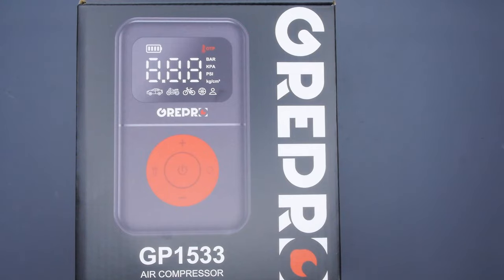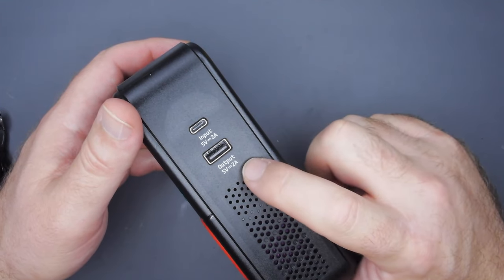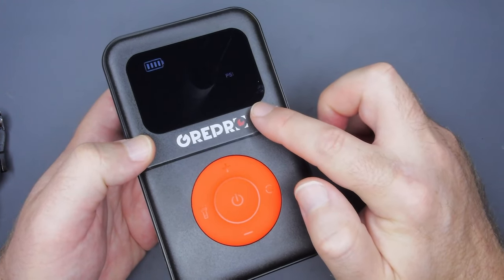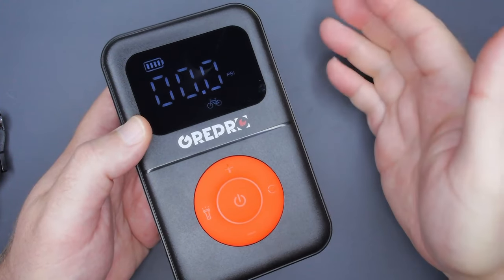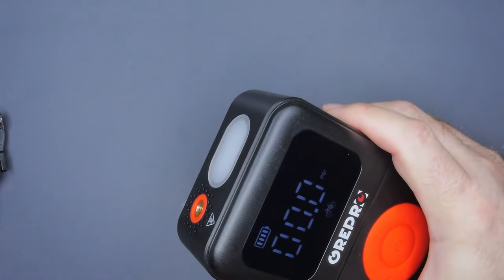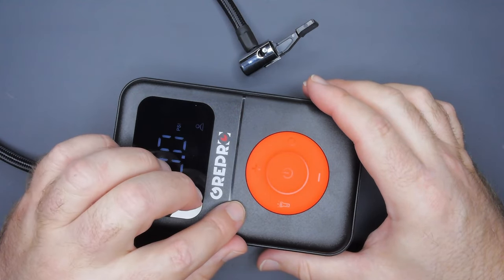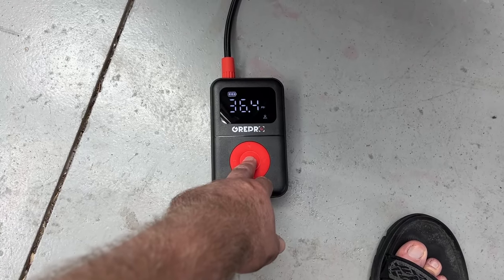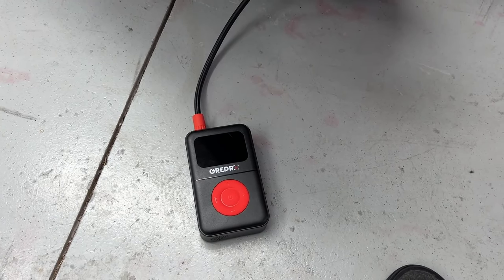NEW Grepro Portable Tire Inflator Review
This is the new portable tire inflator from Grepro for your car, truck, motorcycle or anything else that needs easy inflation!  It has 5 presets, auto-end and off plus a lot more, let's take a look!